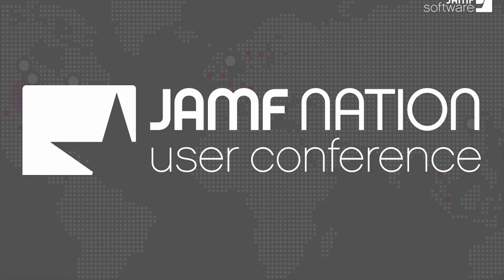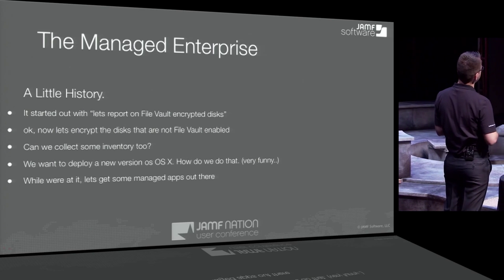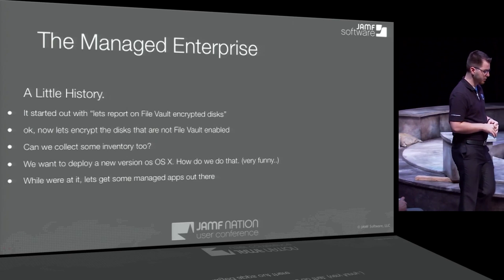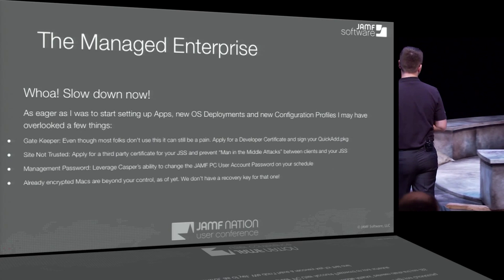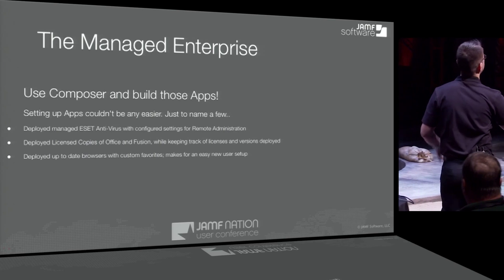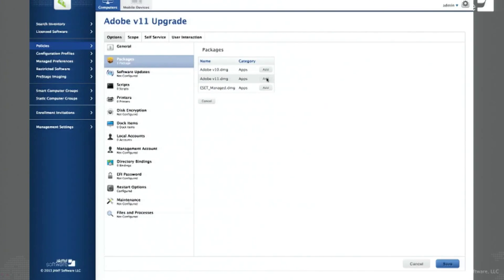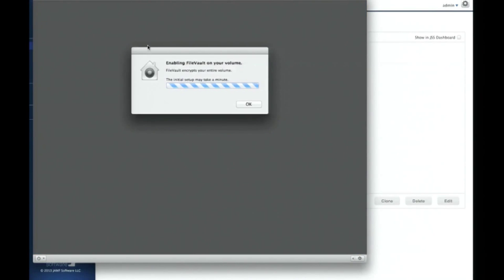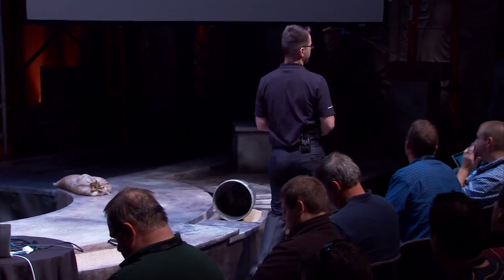Introducing the Casper Suite to the Secure Enterprise: A Beginner's Guide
"I'm a Windows shop and the Mac is taking over!" This is just one of the things David Stoicescu has to hear quite a lot at Mandient. When you're in the Microsoft world you tend to think all is grand until Macs start popping up and suddenly you get confused. None of your tricks work on these machines and they are now unruly and spreading like wildfire through your enterprise. This is where David's team found themselves just one year ago. They started giving employees a choice, and next thing they knew, half of their employees chose Macs over PCs. So the question remains, how do you manage these machines securely? Some people say, "Never go with something that solves all your problems in one box", but we beg to differ. Not only did David's team find a product that met all expectations, but it also took over all their Mac management tasks. Now just one admin can do what a whole team of people previously managed. In this session they'll talk about introducing the Casper Suite to your environment, while remaining security conscious.